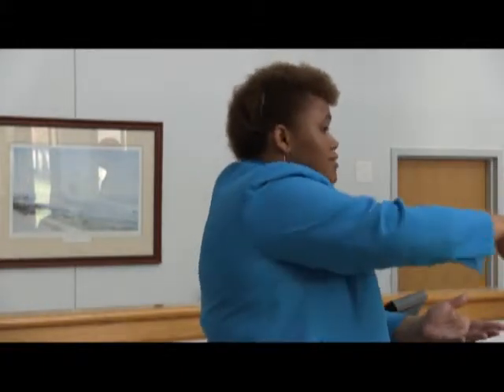1 Million Cups | Delaware Tech - BG Laboratory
BG Laboratory is a Delaware based corporation that will provide materials testing services, thermal and structural analysis, as well as liquid and gas phase separation analysis.